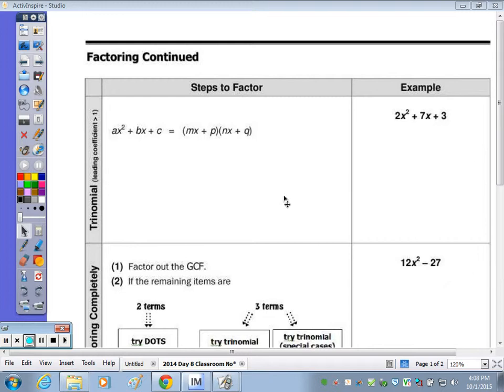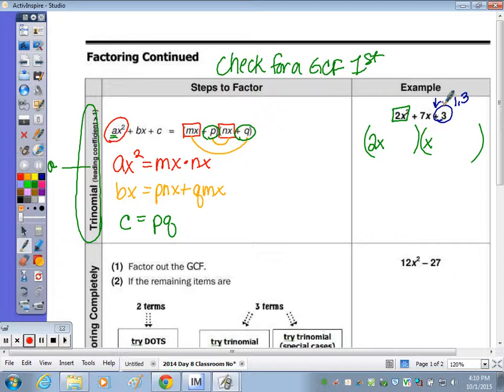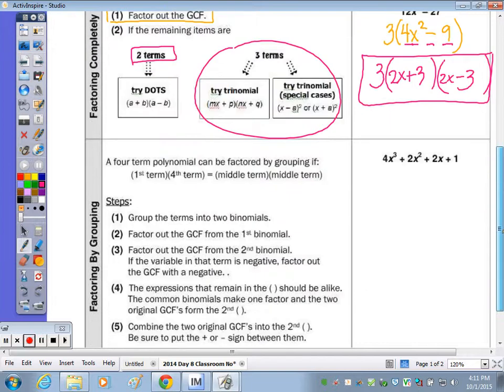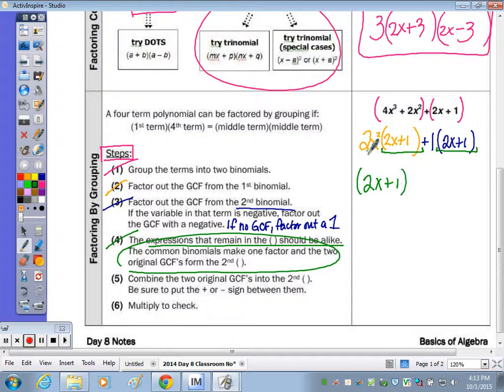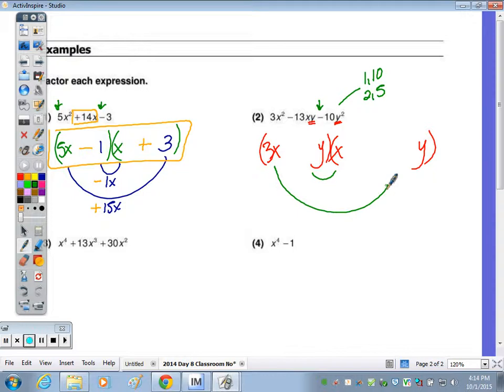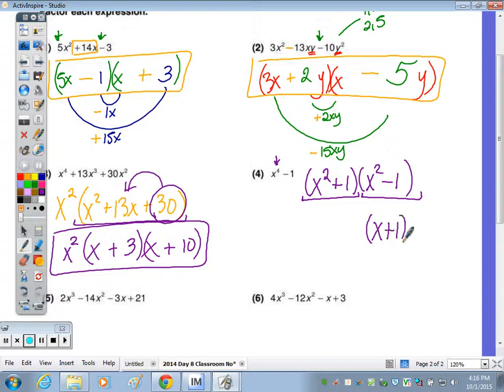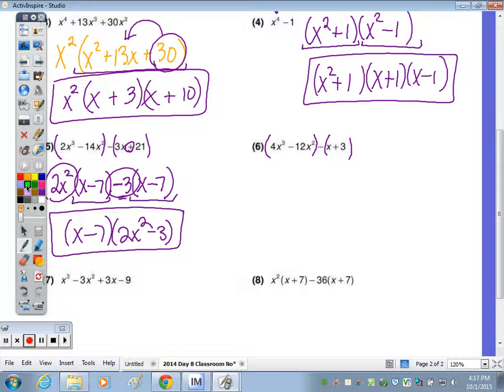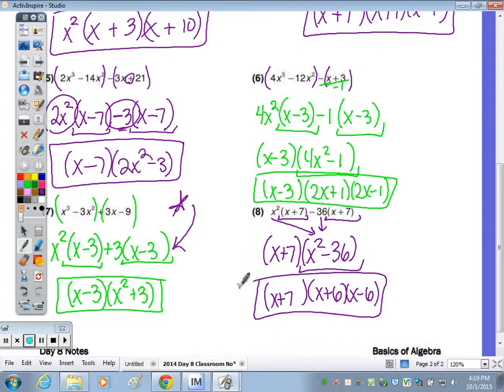Algebra 2 Day 8 Lesson - Basics of Algebra